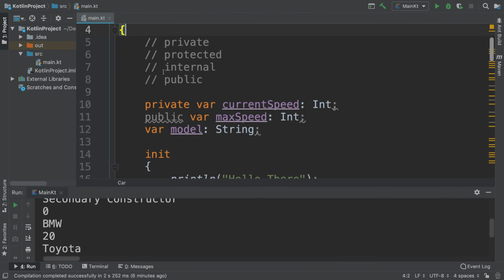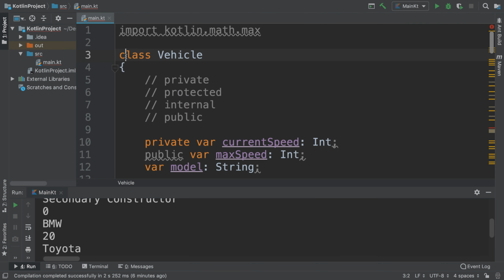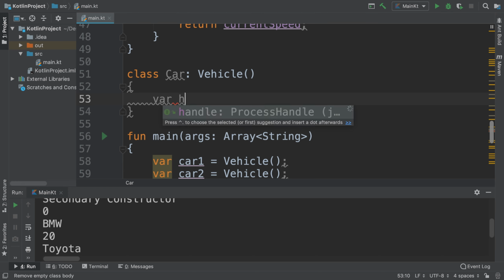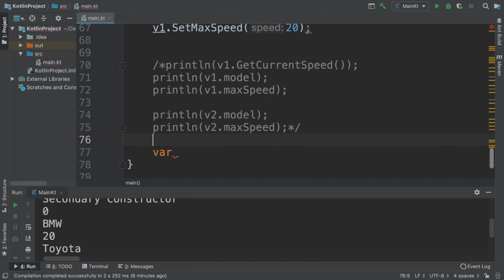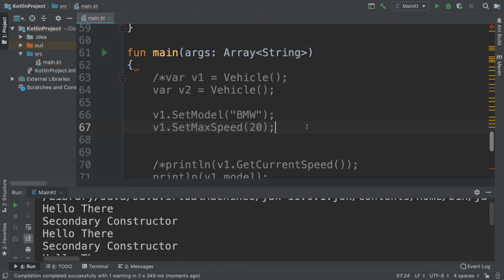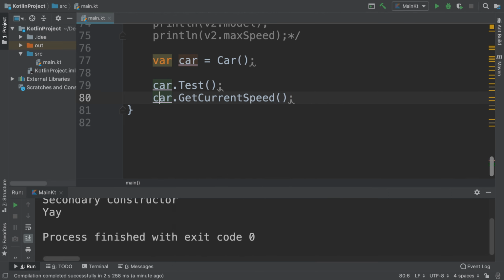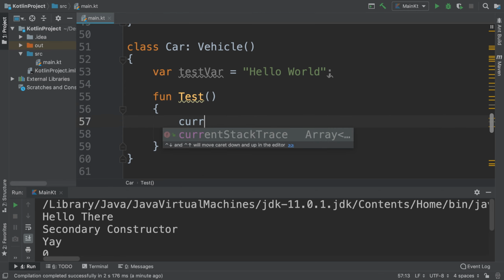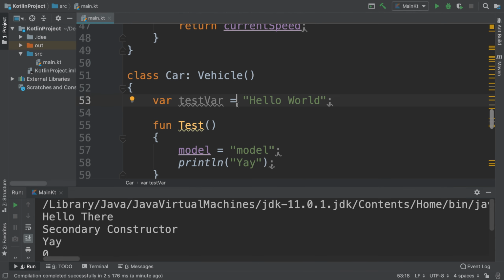Class Inheritance - Kotlin Programming